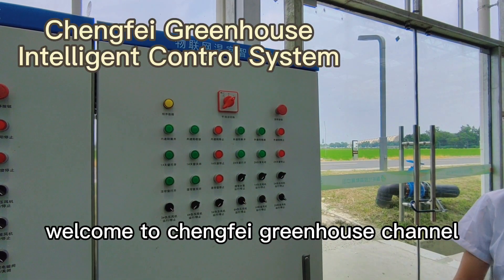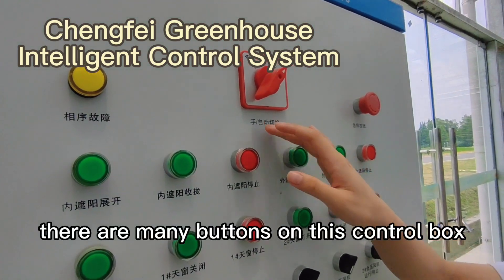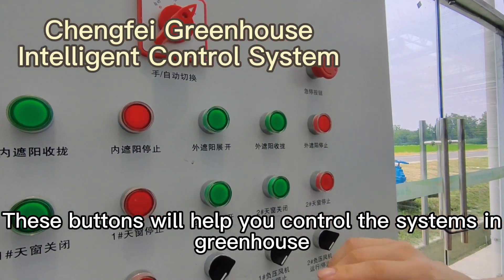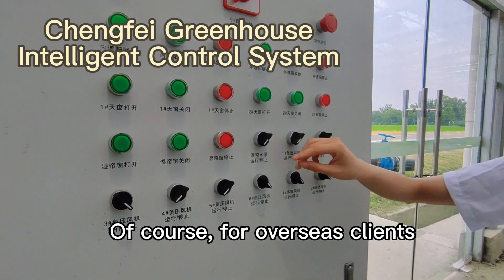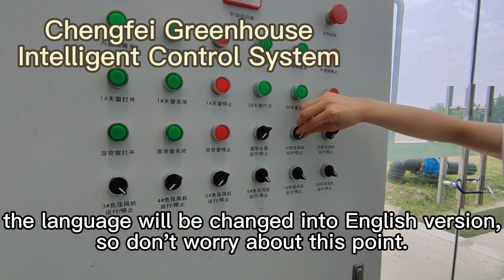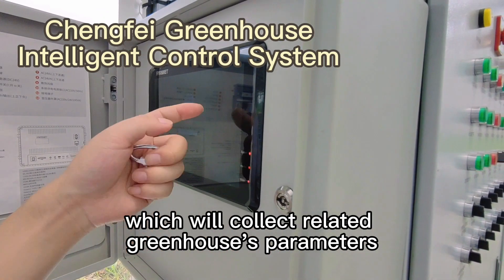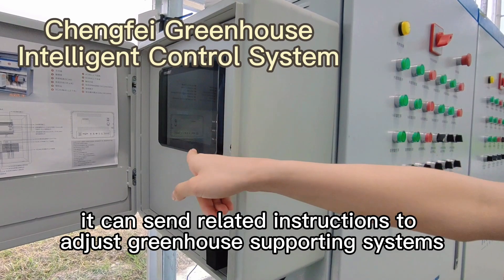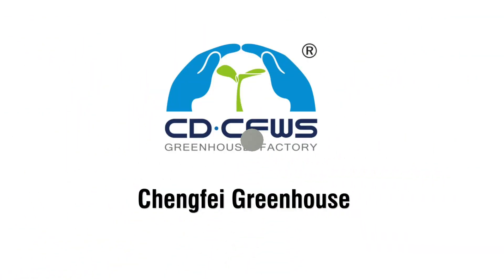Intelligent control system#shots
Introduce an intelligent control system, if you want to learn further information, welcome to visit our live stream: